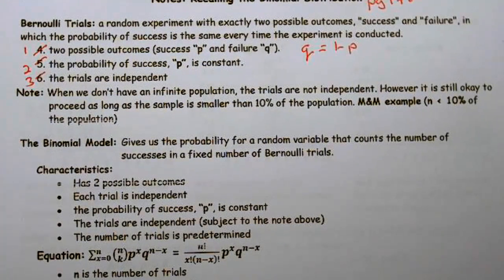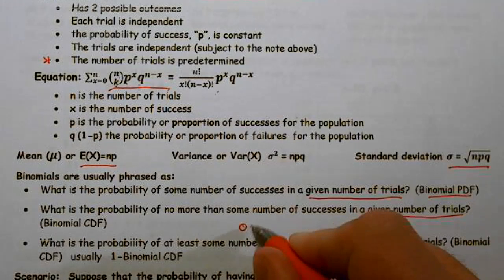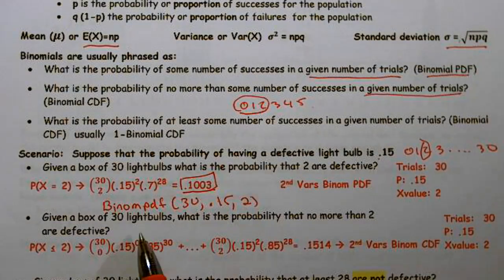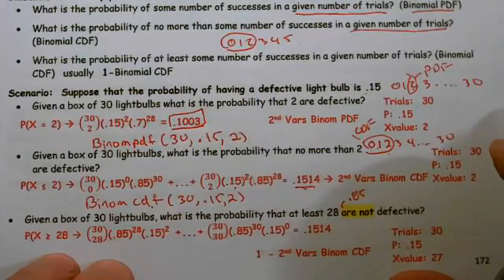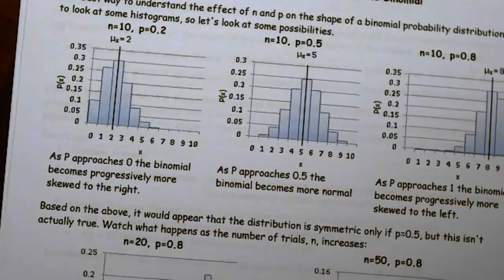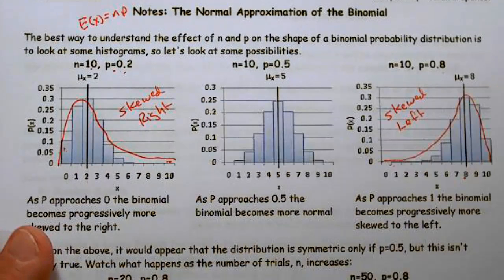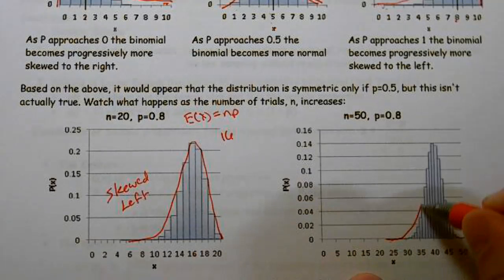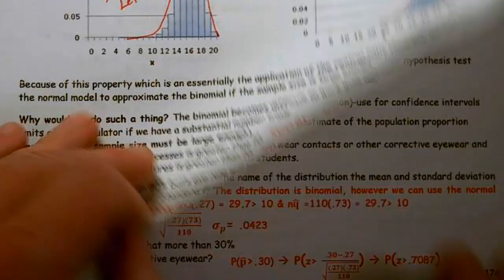01 Unit 6 Revisiting the Binomial Pgs 172 to 174